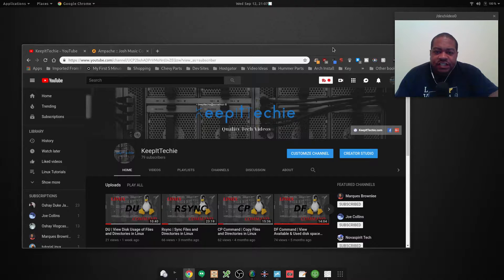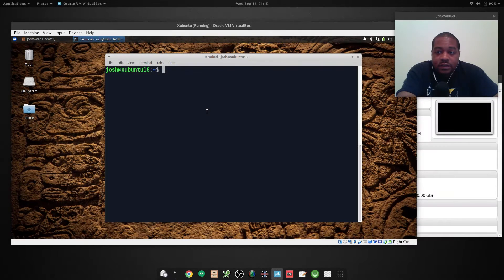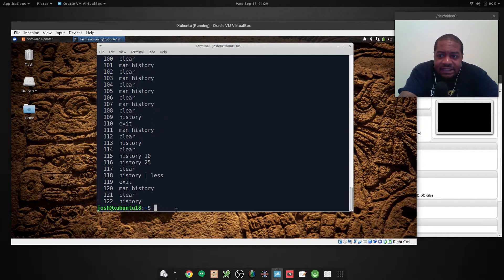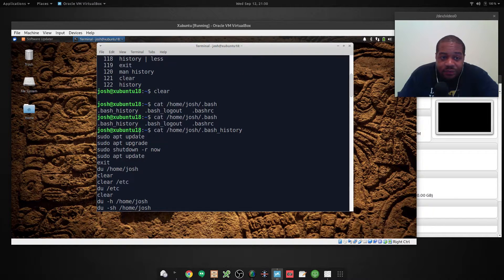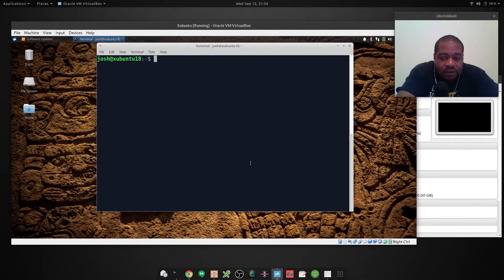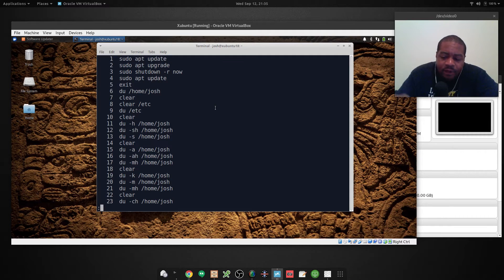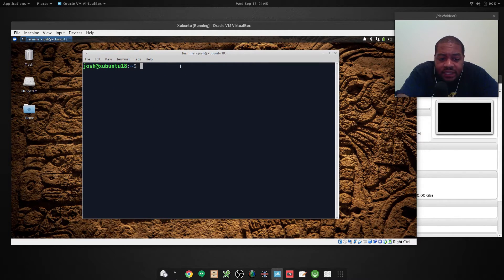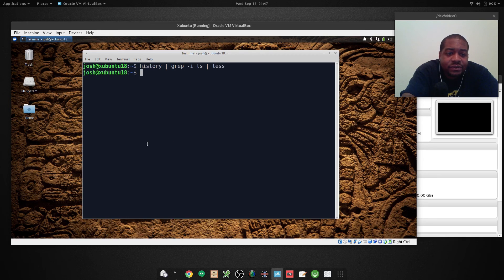History Command | View Your Bash History in Linux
Whats up Guys!!! This video is a brief overview of the history command which allows you to print out recent commands, one command per line. You should get a good idea of how you can leverage the history operations available to you.

Bitcoin Address:
bc1qgxzq9ck5nhud8ekmpt46l9u5gn3ty5w9n6mmd4

Ethereum Address:
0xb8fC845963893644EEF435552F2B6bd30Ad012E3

XRP Address:
rKrUvWFT7hVtD5JCcCY9s2HFQZ5UHViLD

Litecoin Address:
LNfWvkcFVfKZXJV28dzU9g7FQ7FYtg5cFg

Dash Address
Xu4VgqCkN4d1JKfzdjMNdb63Mfup3Cmnqx

Zcash Address
t1fqyxF3pFtRDuz2Vprt4m5pXWa8rs97Swr